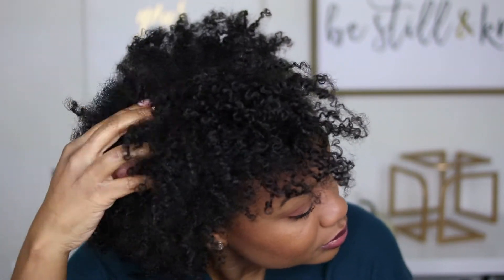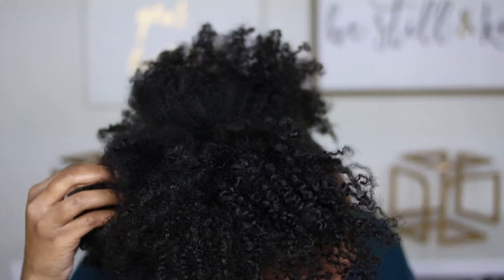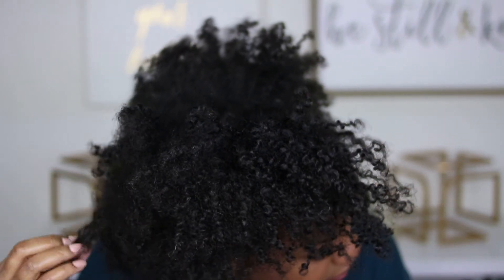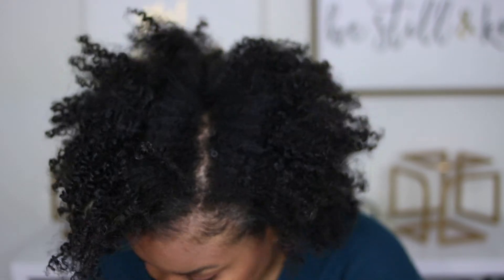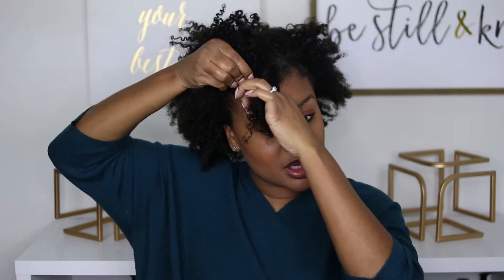Night to Morning Fluff Out Routine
WELCOME everyone. In this video I am going to show how I prepare my hair at night to keep it fresh for the next day and the days to follow.